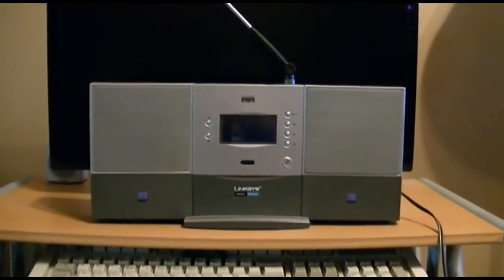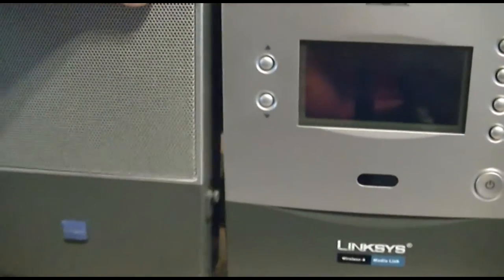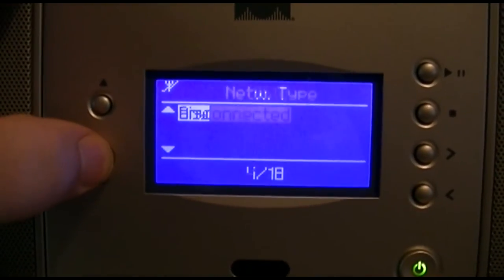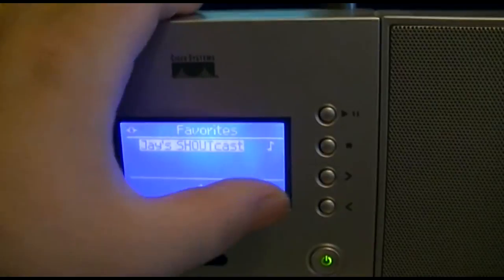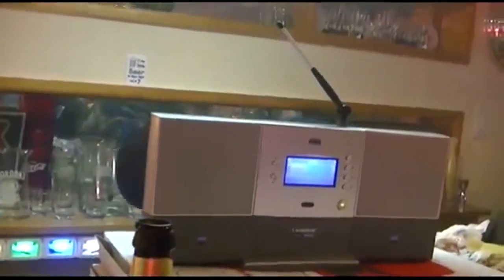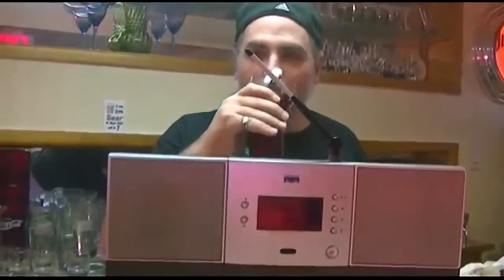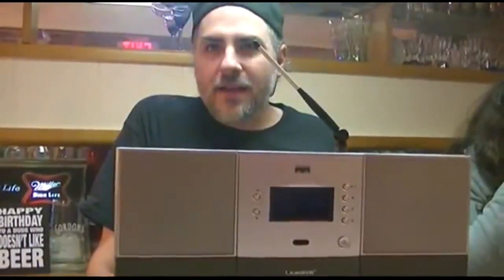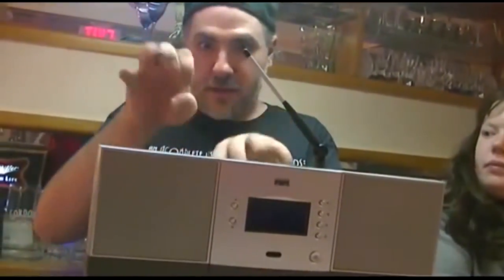Linksys Wireless-B Music System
Originally recorded October 12, 2015.  A portion of this video was recorded December 7, 2012.

I've had this thing for a while, got it on clearance many years ago.  But it's always been "buggy".  Needs MusicMatch Jukebox to work, and it would oftentimes crash the "server".  It also has favorites that
can be saved.  I always wanted it to play the SHOUTcast stream, but was never able to configure that page.  I used to use this when I first moved into the house and didn't have my stereo set up yet.  It was functional for what it was.  It's a matter of "great idea, poorly implemented".  Too bad, when it did work, it worked well.

Once Google Chrome was invented, I decided to give the favorites a shot, and it worked perfectly!  I used it in the garage after I got my workbenches, and it was great--a couple button presses on the front and it was playing in 5 seconds flat.

Then it stopped working.  Couldn't get an IP address, couldn't connect to the stream, just wouldn't work right.  It sat dormant for some time.  Today I decided to give it another shot, and it almost wanted to work, but as my luck would have it, crapped out again.

Attached to this video is a clip from back in the day when it did still work.  It took A LOT of editing to get this one past the copyright gods.

If anyone has one of these they're looking to get rid of, I'd be interested.

Thank you for choosing the Wireless-B Media Link for Music.  This Media Link lets you send the digital music stored on your computer to your stereo, without running cables through the house.  You can also listen to music streaming from your favorite Internet radio station.  And with the powered speakers included with the Wireless-B Music System, you can hear your digital music collection wherever you don’t have a stereo, such as the patio or kitchen.

How does the Media Link for Music do all of this?  The Wireless-B Media Link for Music sits by your home stereo and connects to it using standard audio cables. Then it connects to your home network by Wireless-B (802.11b) networking, or if you prefer, it can be connected via standard 10/100 Ethernet cabling.  Using the included remote control and the user-friendly menus on the Media Link’s LCD screen, you can browse through the digital music tracks by album, artist, genre, or playlist.  Choose the music you want, and let the Wireless-B Media Link for Music play it through your stereo system.